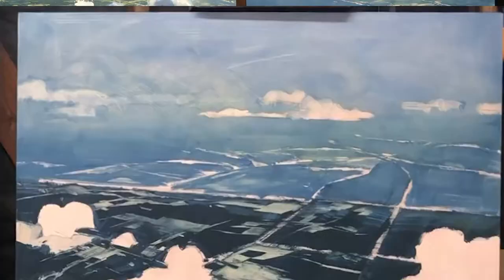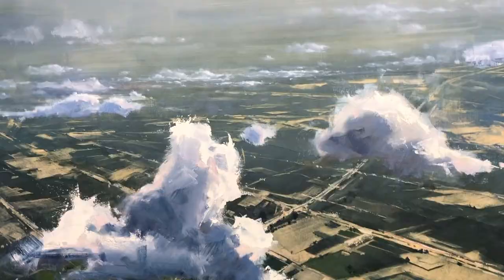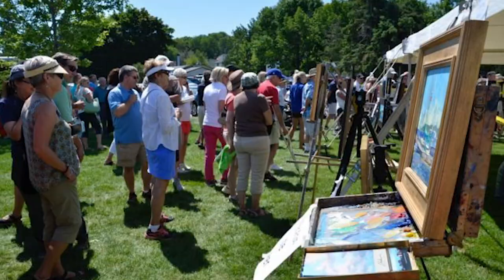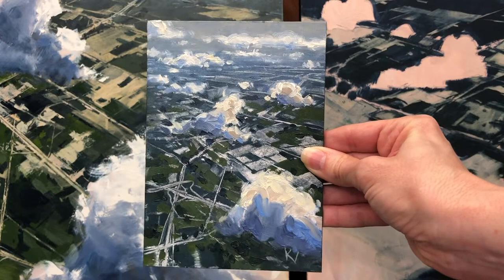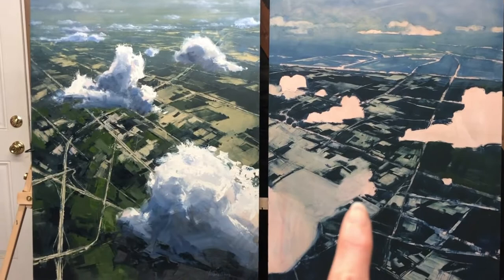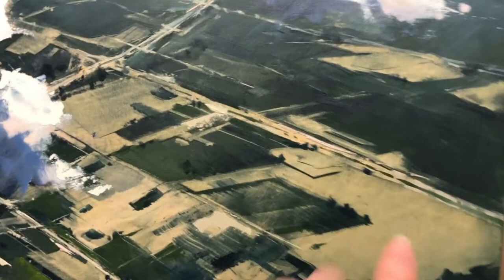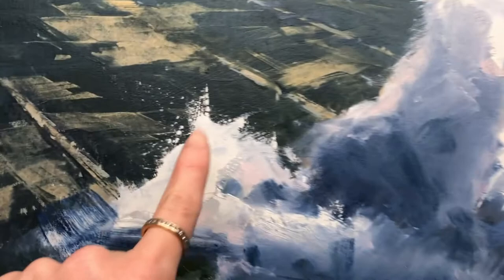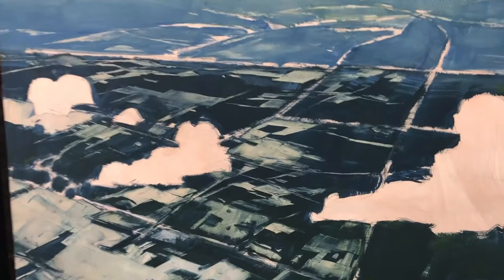The Inspiration Behind A Work of Art by Kim VanDerHoek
Welcome to my studio. In this video I talk about the inspiration behind two of my aerial paintings.